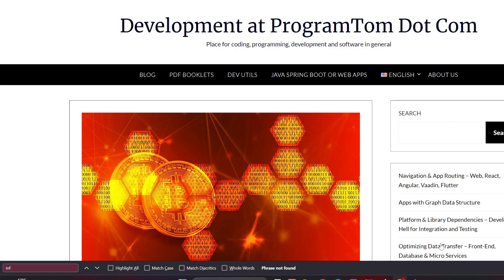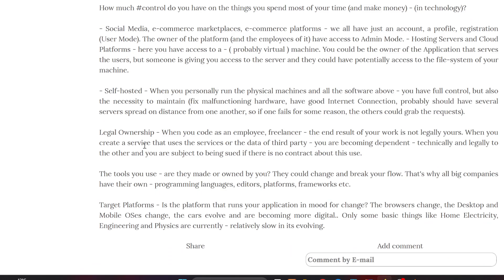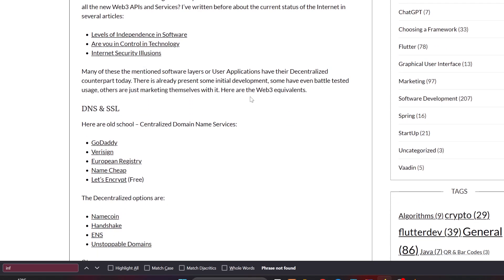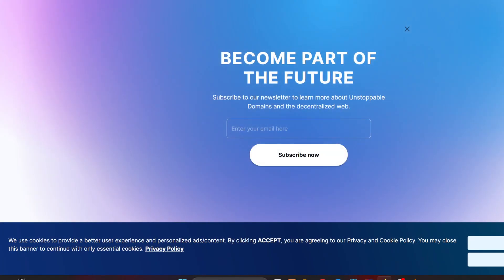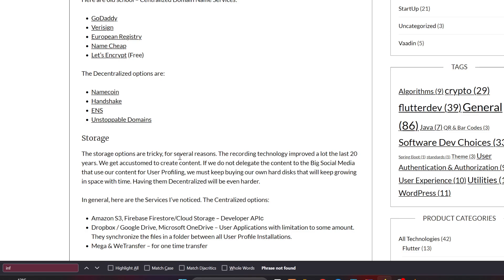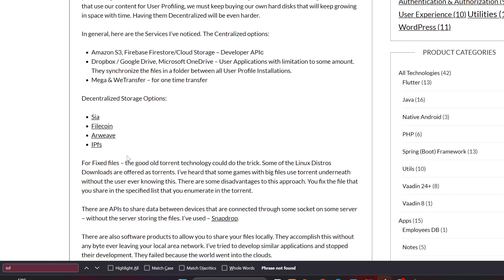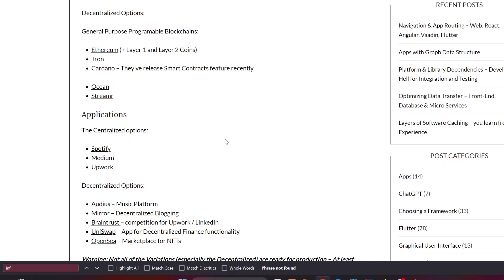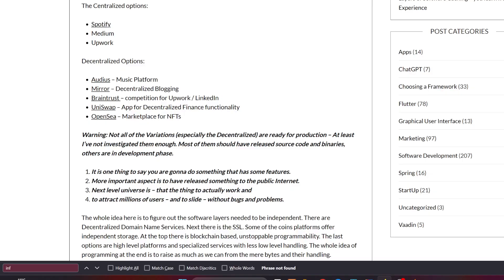How far is a Service from Decentralization?